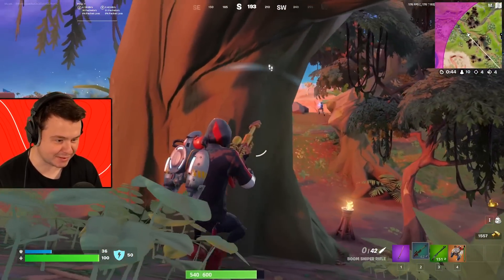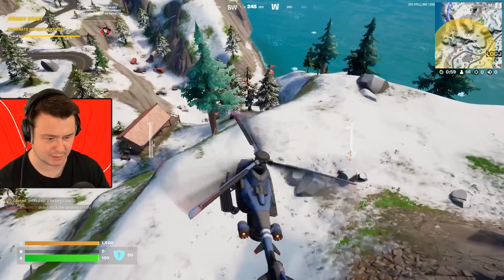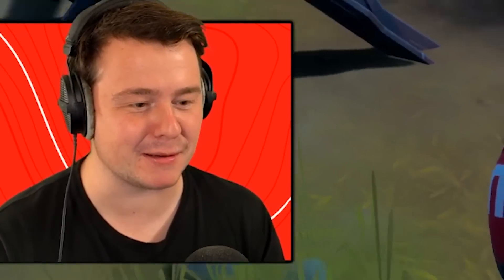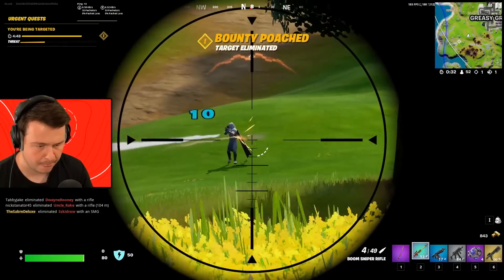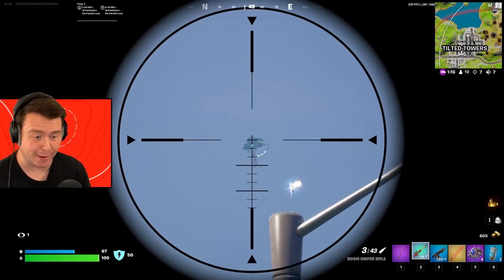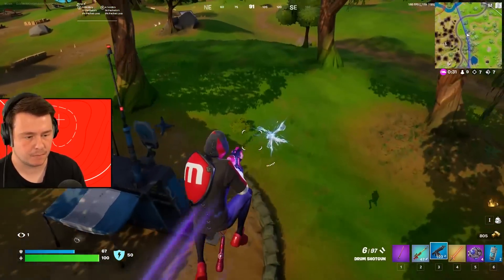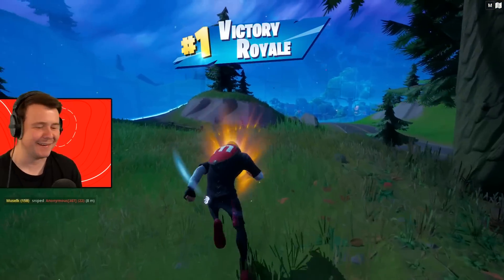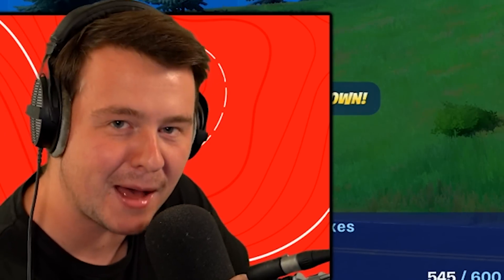Nobody knows about this Mythic…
Epic kept this secret...BUT WE KNOW THE WAY!!